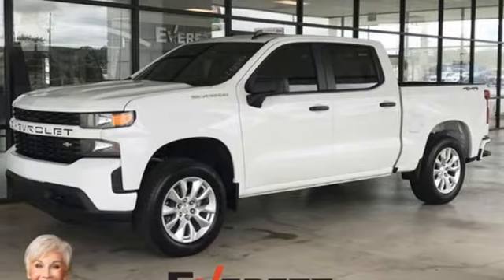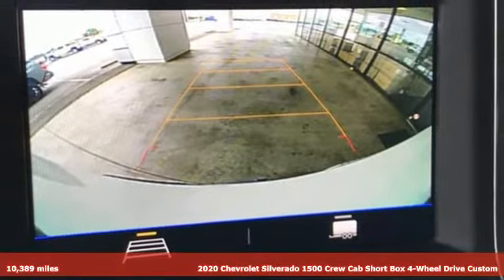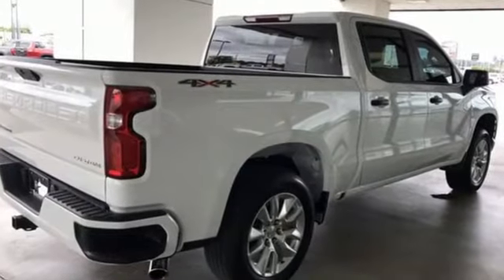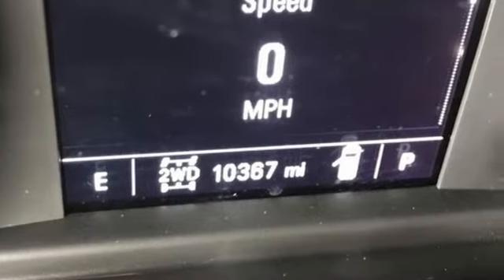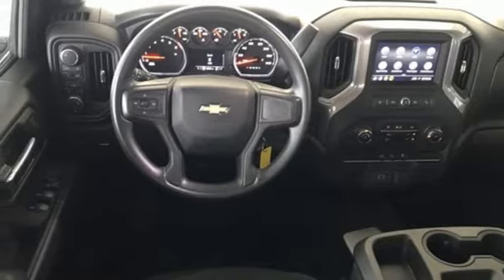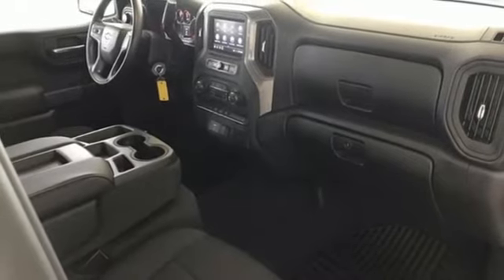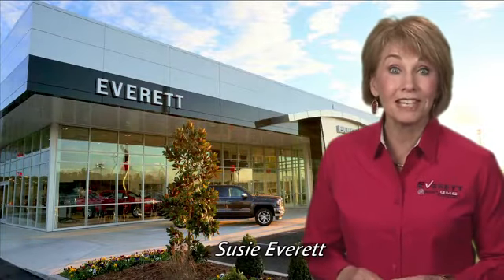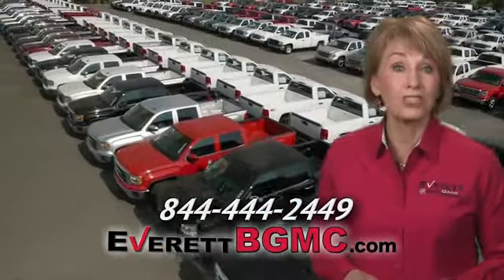Used 2020 Chevrolet Silverado 1500 Benton AR Bryant, AR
Year: 2020
Make: Chevrolet
Model: Silverado 1500
Trim: Custom
Engine: 6 4.3L
Transmission: Automatic
Color: Summit White
Interior: Jet Black
Mileage: 10389
Stock #: LZ327152
VIN: 1GCPYBEHXLZ327152
CARFAX One-Owner. EcoTec3 4.3L V6 DISCOVER THE DIFFERENCE!

Address:
21099 Interstate 30